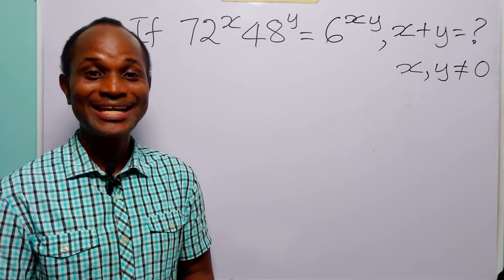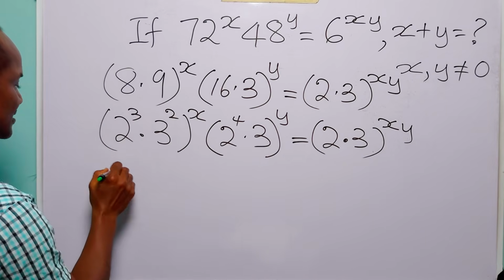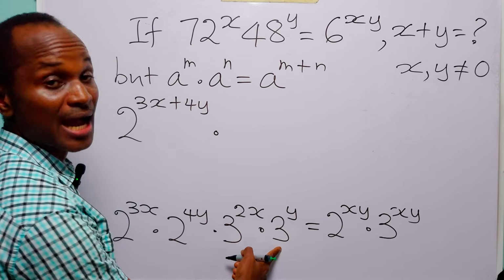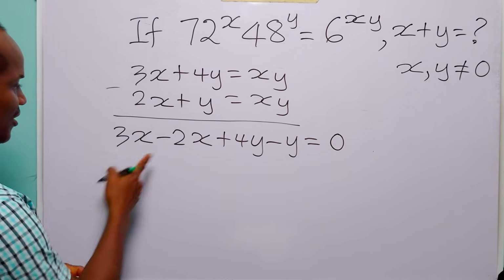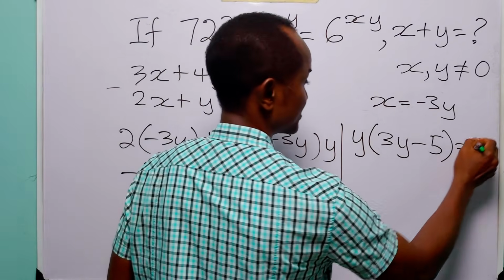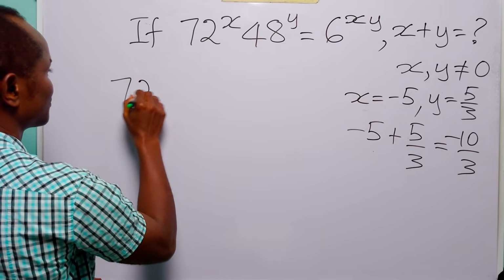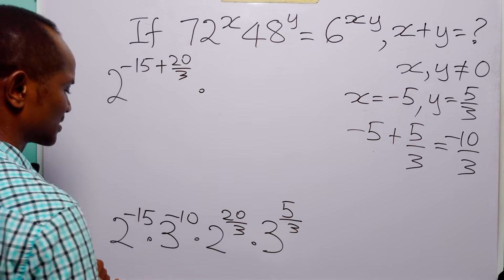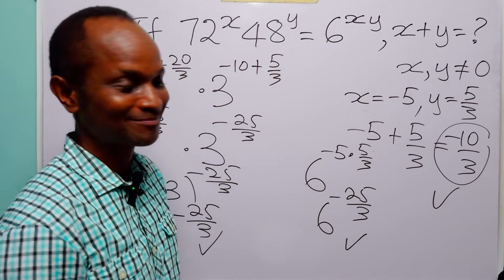Can You Solve This Exponential Equation? Most Students Can't!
Are you struggling with exponential equations? I'd like to help you with that. In this math tutorial video, we solve the exponential equation (72ˣ)(48ʸ) = 6ˣʸ  step by step, and find the value of x + y. The solution involves expressing all the numbers in terms of their prime factorizations and applying the laws of indices to simplify both sides of the equation. By carefully comparing the exponents of common bases, we form a system of equations and solve for x and y.
This step-by-step tutorial is perfect for high school students, A-level learners, senior secondary school students, and math Olympiad enthusiasts who want to strengthen their skills in manipulating exponents, solving equations involving powers, and applying algebraic reasoning to nontrivial exponential problems.